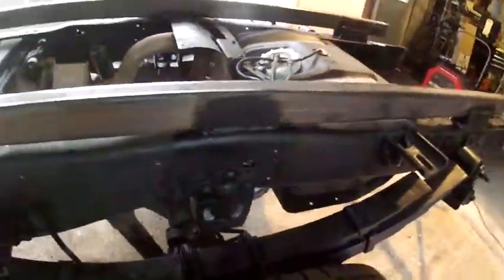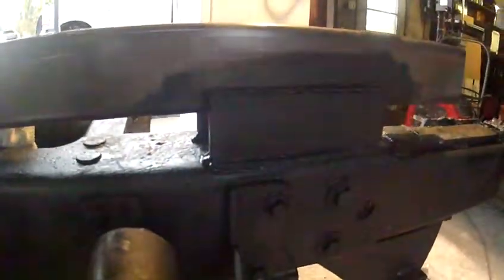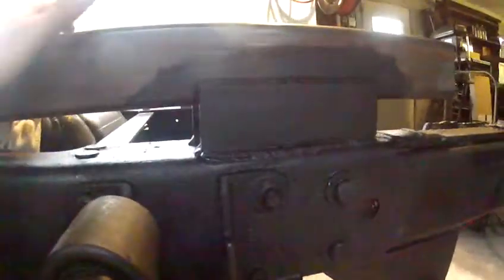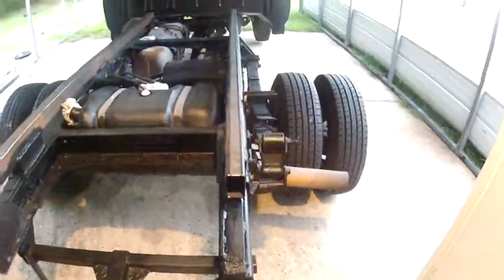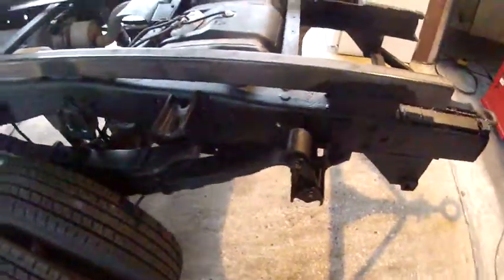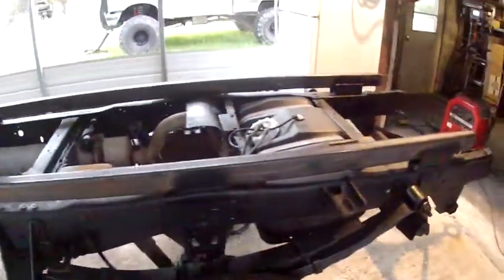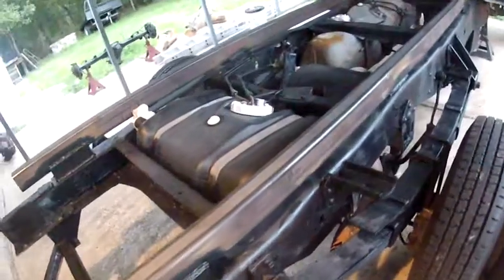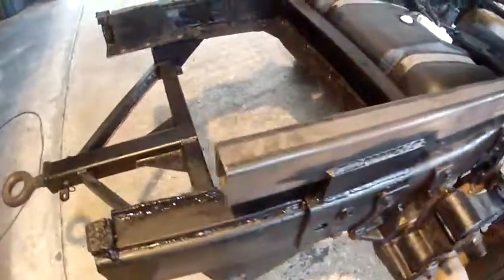24 welding rods later